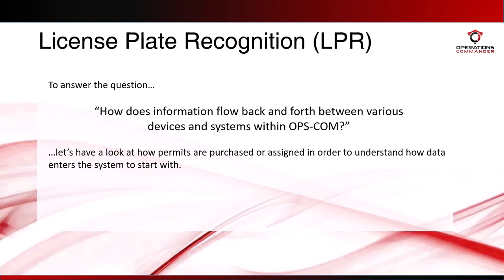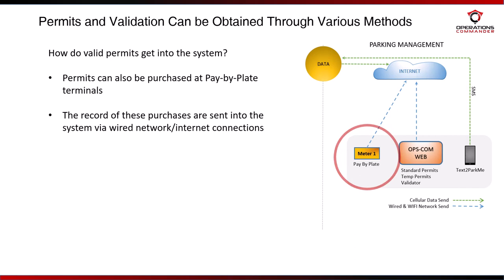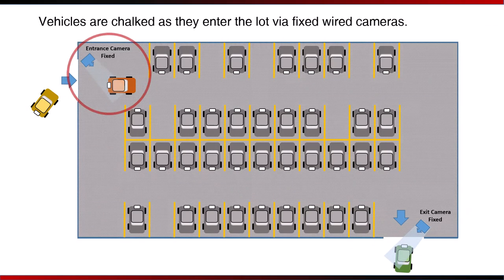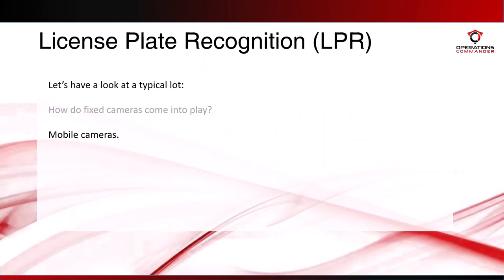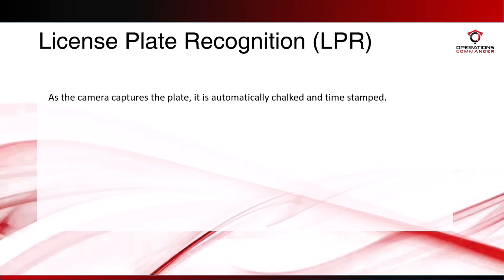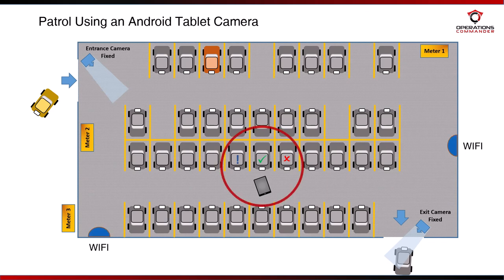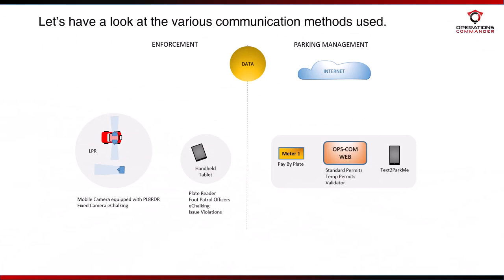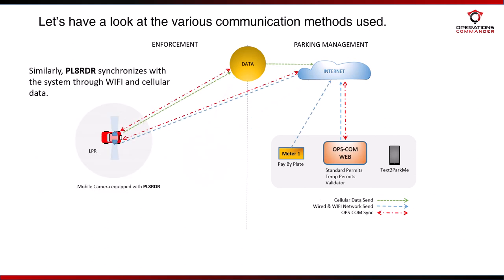OPS-COM - License Plate Recognition (ANPR/LPR)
License plate recognition is becoming the standard for paperless parking and traffic control.  The setup can be confusing based on how the data moves through the system.  This video explains how a mobile patrol can leverage LPR.  It also shows how static cameras can be used to chalk vehicles as they arrive and navigate an organizations campus or parking lots.

With automatic numeric plate readers (ANPR) chalking and tracking of vehicles can be easily accomplished with very little human intervention.  The OPS-COM platform uses artificial intelligence to assist in validating parking at the time a plate is seen.

Using LPR/ANPR reduces foot patrols as cameras can be mounted to patrol vehicles.

Join John Griffiths as he walks you through how LPR works on the OperationsCommander parking and security management platform.